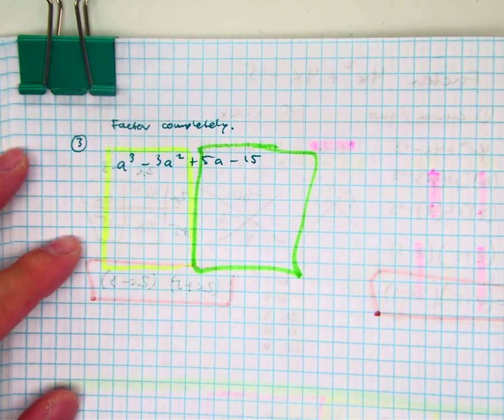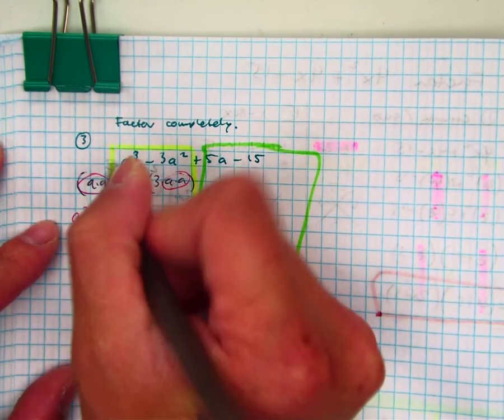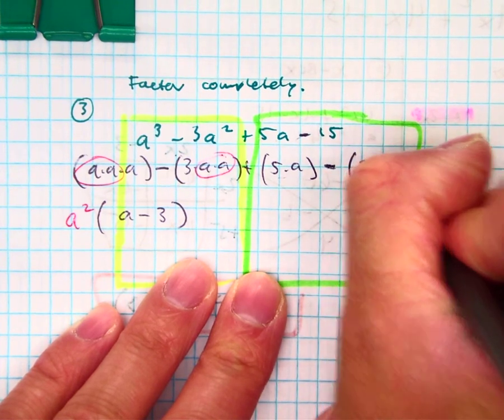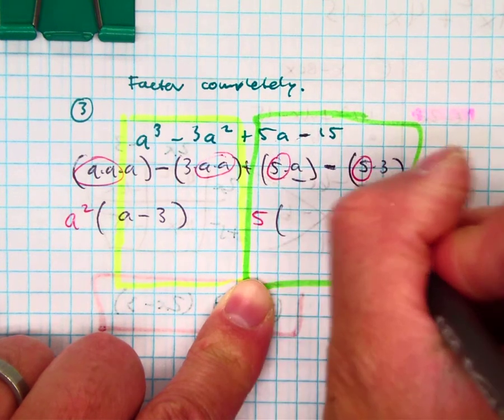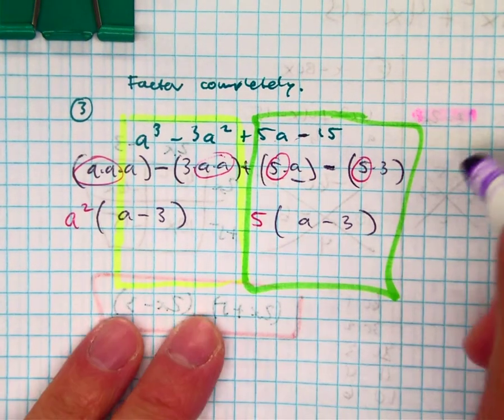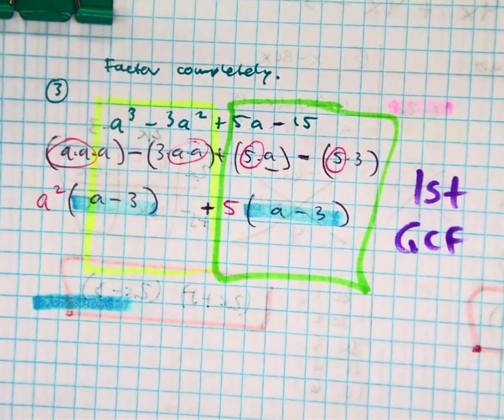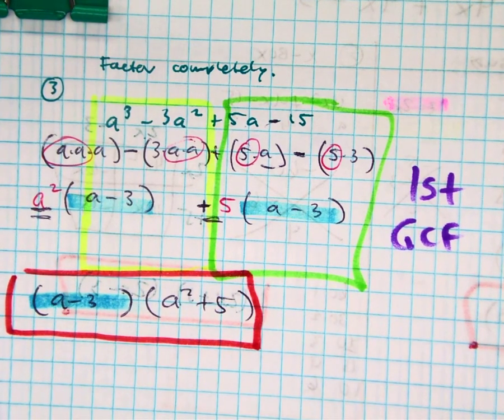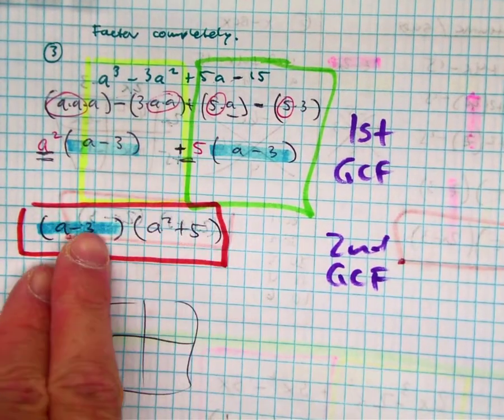m5 factor by grouping